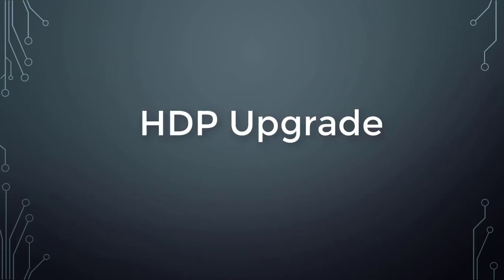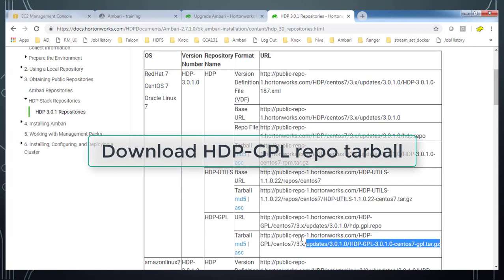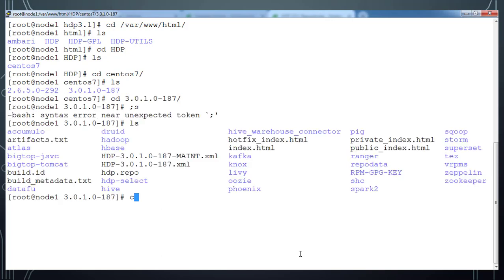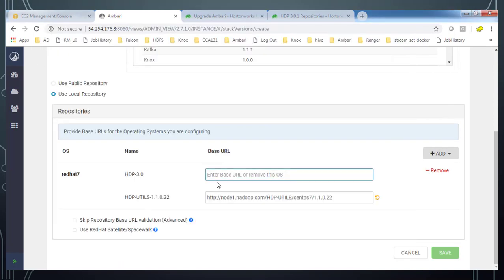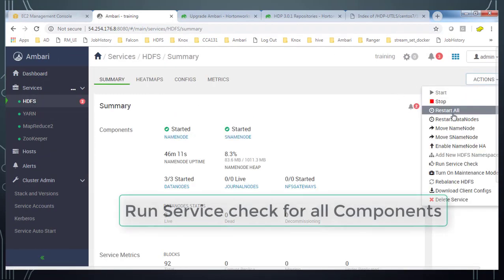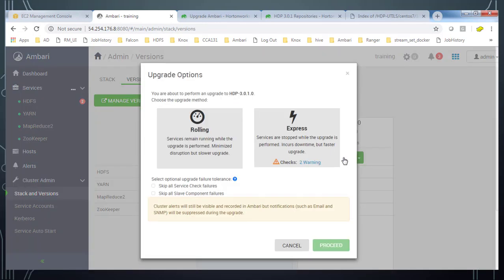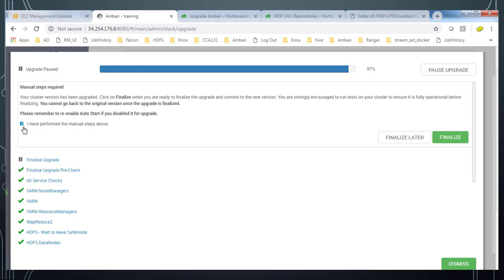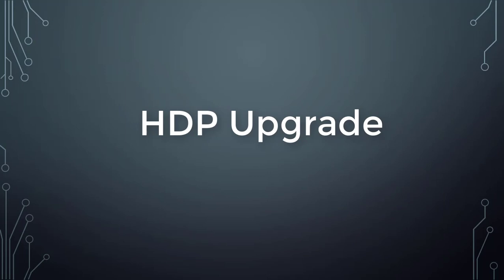Upgrading Cluster to Hortonworks Data Platform 3.0.0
This video will walk you through the upgrade process of HDP.